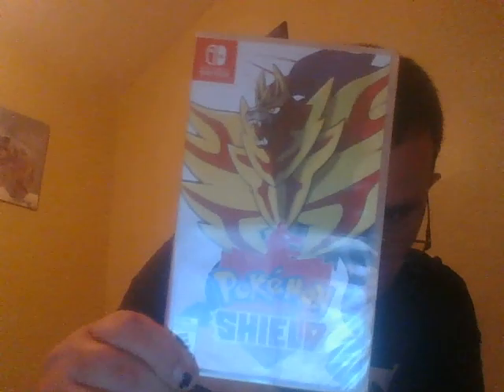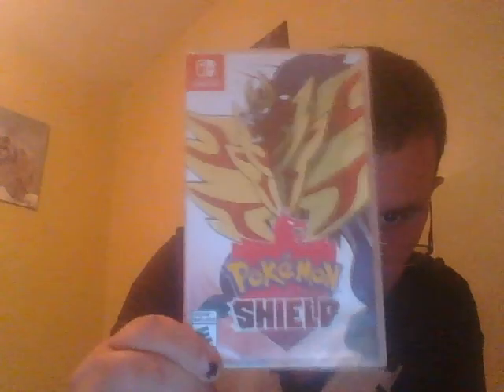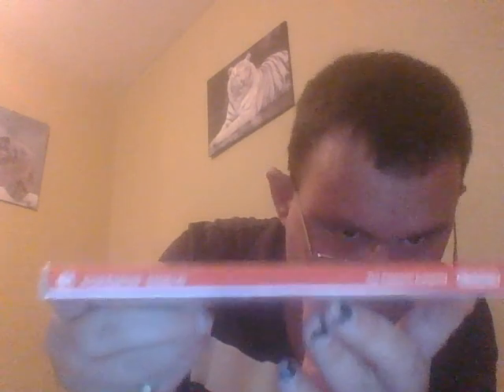Pokemon Shield Unboxing!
Me unboxing, Pokemon Shield. For the, Nintendo Switch.

gorobad. :-)